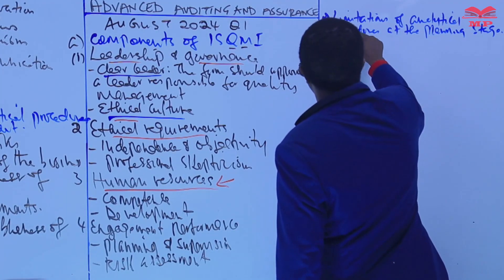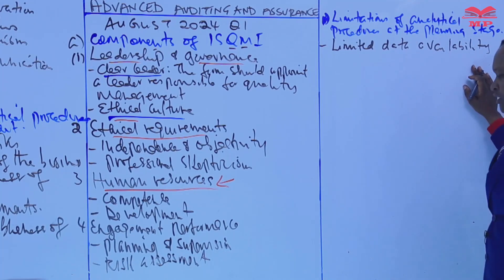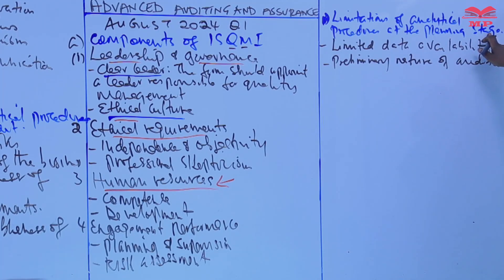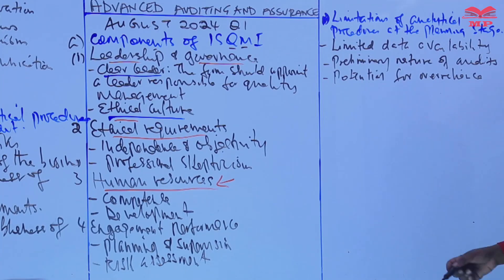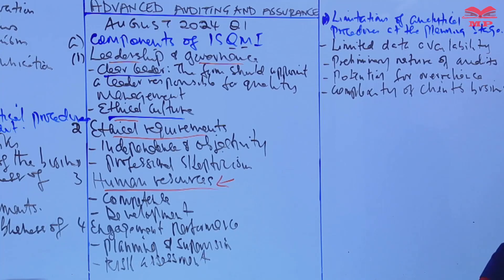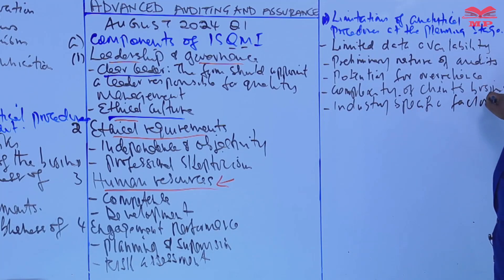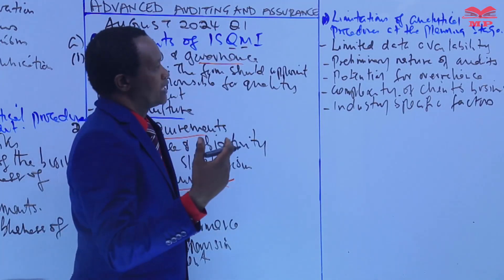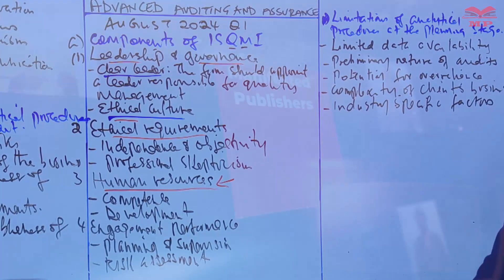Limitation of Performing Analytical Procedures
Limitations of Performing Analytical Procedures – Key Audit Insights 📊📝

Learn about the limitations of analytical procedures in auditing, why auditors cannot rely solely on them, and the importance of combining them with other audit methods. Perfect for accounting, finance, and auditing students!

🔥 Key Topics Covered:

Definition and purpose of analytical procedures

Common limitations:

Inability to detect all types of fraud

Dependence on reliability of data

Limited use in complex or unusual transactions

Risk of misinterpretation

Importance of corroborating evidence through other audit procedures

Real-world examples and practical implications for auditors

🎓 Best For:
Accounting, Finance, and Auditing students
Aspiring auditors and accounting professionals
Individuals preparing for CPA, CS, CIFA, or related exams

📚 Learn With Manifested Publishers:
Access video lessons, notes, and exercises to understand analytical procedures and their limitations in the auditing process.